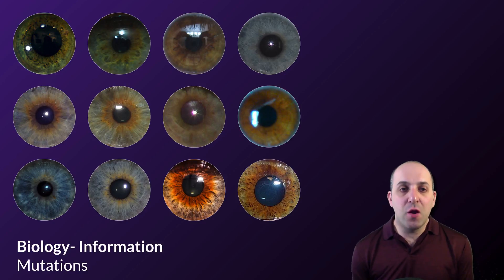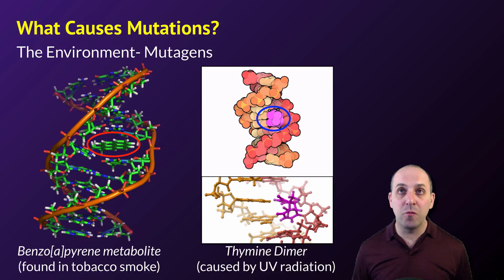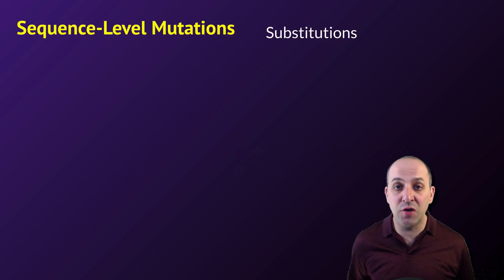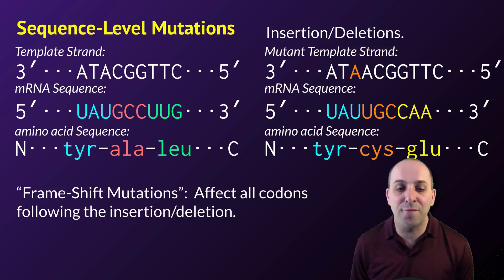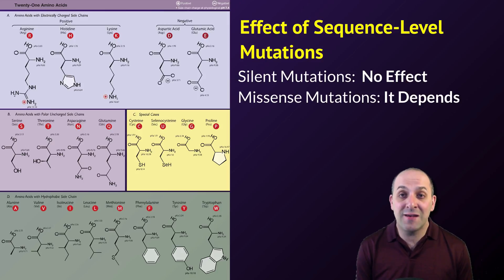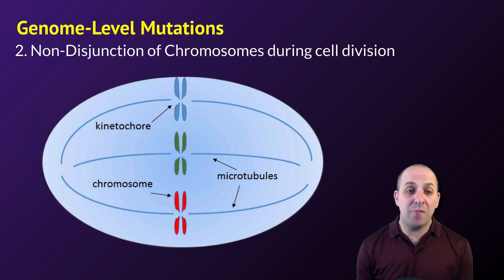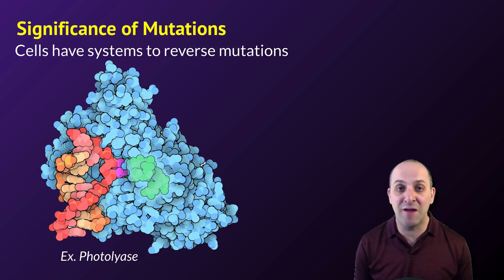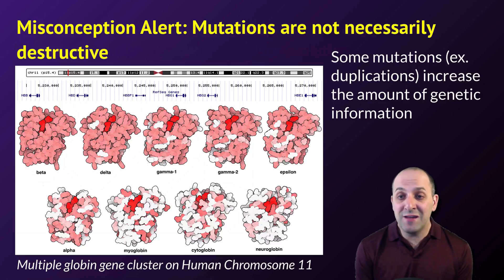K-Bio Information 5: Mutations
So you know about how proteins are supposed to get made, why not learn about what happens when things go awry.  Maybe nothing in biology is as two-faced as mutations, the cause of, and solution to huge numbers of life’s problems.  Mr. Knuffke discusses mutations, how they work at the level of individual bases, and at the level of huge segments of DNA.

Several images in this presentation from work by Dr. David Goodsell for the Molecule of the Month series at pdb.org.  I can't post the full credits here, due to length limits.  Check out the standalone link about for the full details.